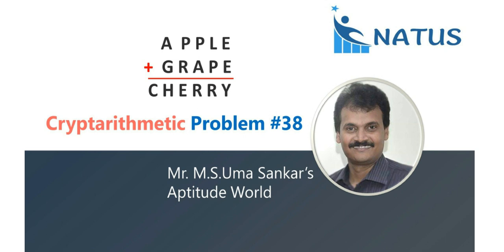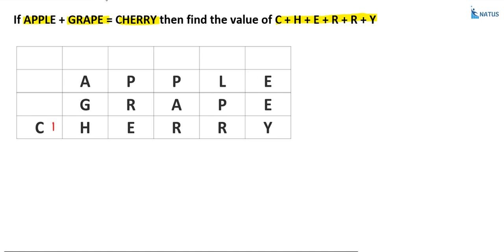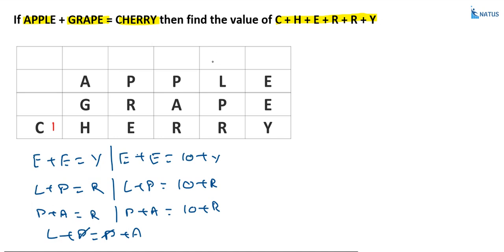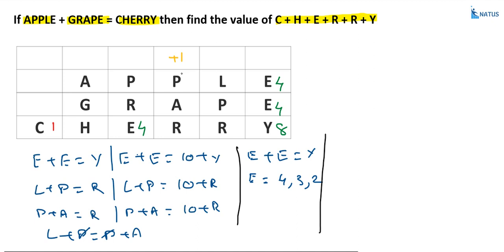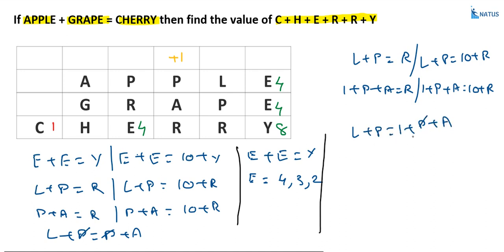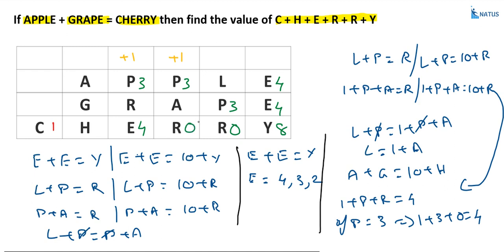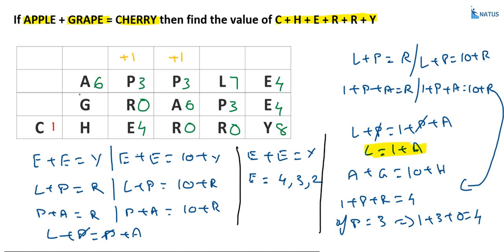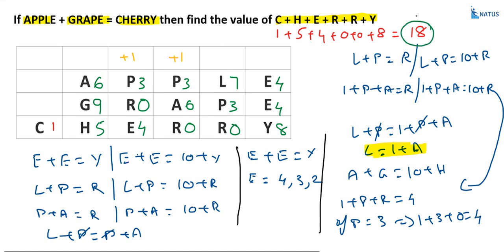Cryptarithmetic Addition | Problem #38 | APPLE+GRAPE=CHERRY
In this video we are going to discuss Cryptarithmetic Addition problem   APPLE+GRAPE=CHERRY. Cryptarithmetic problems are replace numbers with alphabet using standard arithmetic rules. We design the codes of alphabet with number. Cryptarithmetic problems mostly asked in Elitmus and Infosys exams. Around 3 questions of Cryptarithmetic problems asked in Infosys & Elitmus exams. More than 90% of aspirants not able to solve Cryptarithmetic problems in short span. In this Cryptarithmetic video series I will cover maximum number of Cryptarithmetic problems which were asked in previous years and expected questions in the coming year. Go through all the videos of Cryptarithmetic by NATUS you will able to solve Cryptarithmetic problems within less time. All the best for your exams.